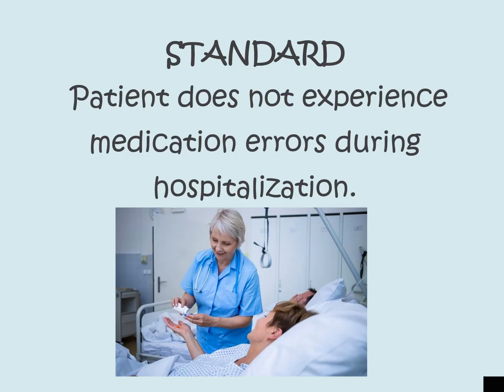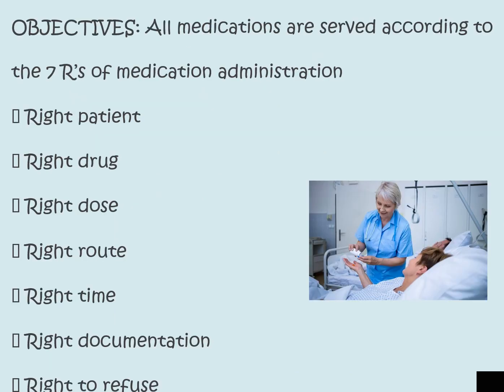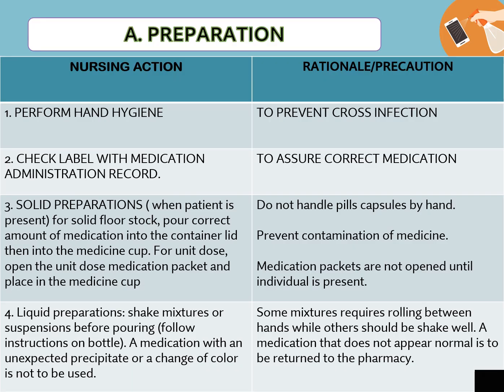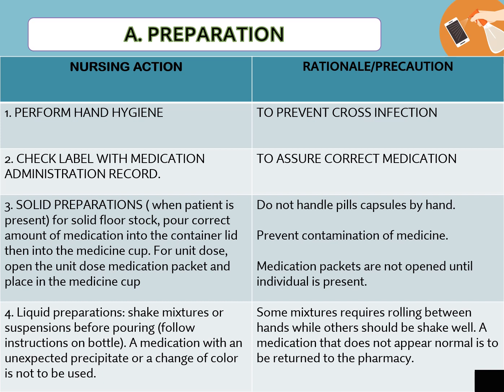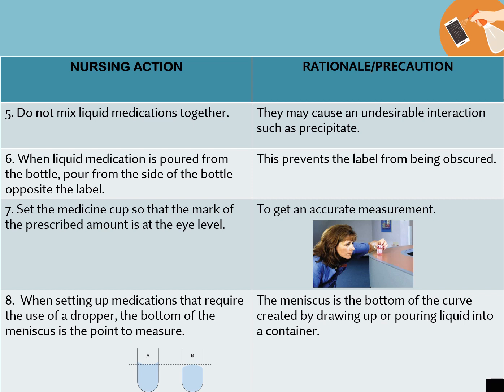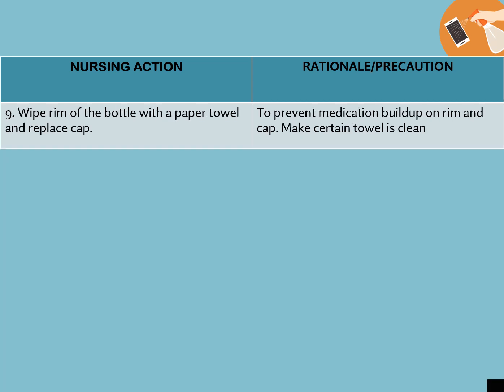ADMINISTRATION OF ORAL MEDICATION